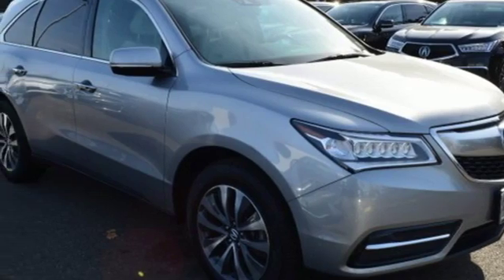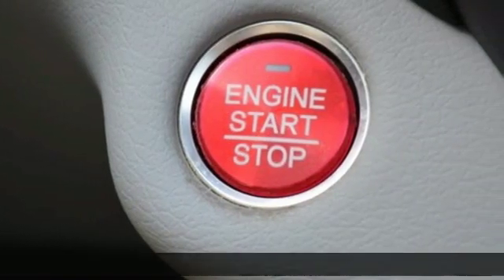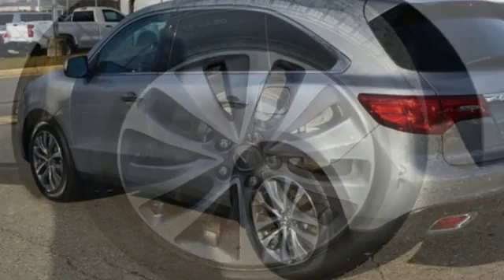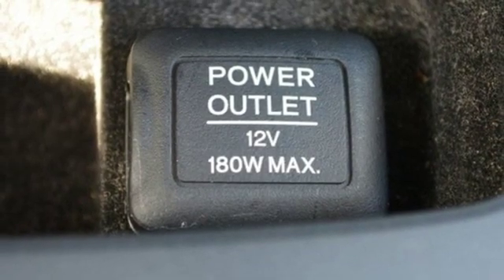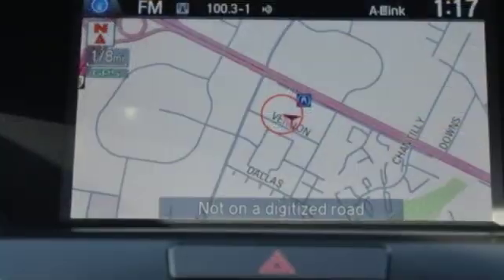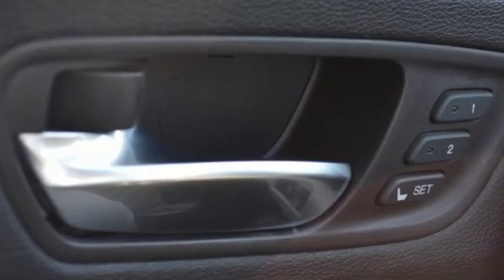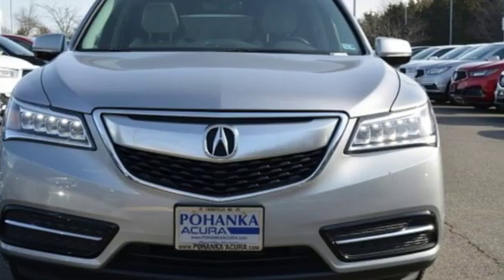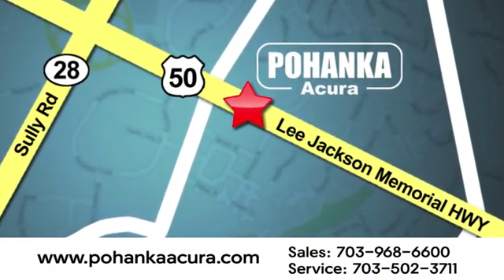Used 2016 Acura MDX Fairfax VA Acura Washington-DC, DC ALL013026A - SOLD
Year: 2016
Make: Acura
Model: MDX
Trim: 3.5L
Engine: 3.5L V6 SOHC i-VTEC 24V
Transmission: 9-Speed Automatic
Color: Silver
Interior: Graystone
Mileage: 89919
Stock #: ALL013026A
VIN: 5FRYD4H44GB044440
CARFAX One-Owner. Clean CARFAX. 2016 Acura MDX 3.5L AWD 9-Speed Automatic 3.5L V6 SOHC i-VTEC 24VbrbrRecent Arrival! 18/26 City/Highway MPGbrbrbrAll prices exclude taxes, title, license, and dealer processing fee of $799.00. Published price subject to change without notice to correct errors or omissions or in the event of inventory fluctuations. All features not on all vehicles. Vehicles shown are for illustration purposes only. MPG is based on 2016 EPA mileage ratings. Use for comparison purposes only. Your actual mileage will vary, depending on how you drive and maintain your vehicle, driving conditions, battery pack age/condition (hybrid only), and other factors. MPG is based on 2017 EPA mileage ratings. Use for comparison purposes only. Your mileage will vary depending on driving conditions, how you drive and maintain your vehicle, battery-pack age/condition (hybrid only), and other factors.

Address:
13911 Lee Jackson Highway